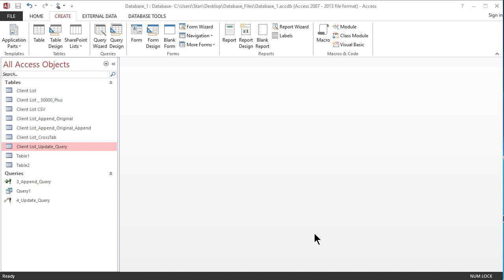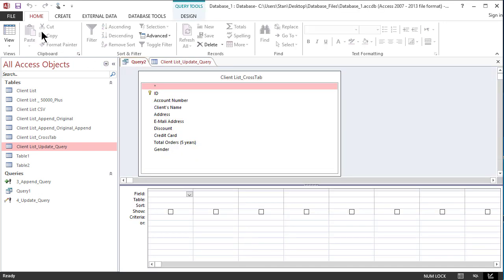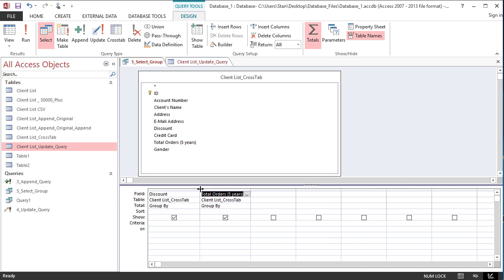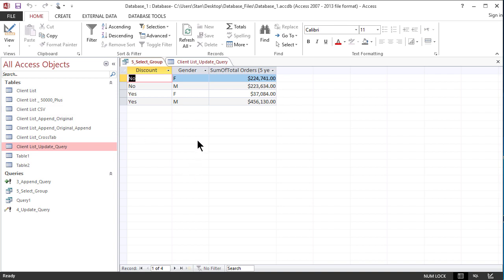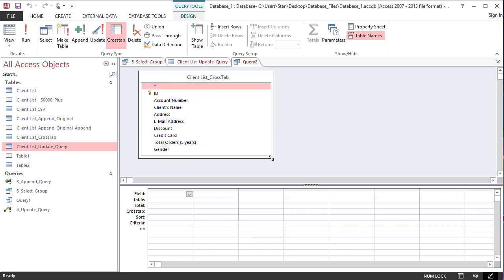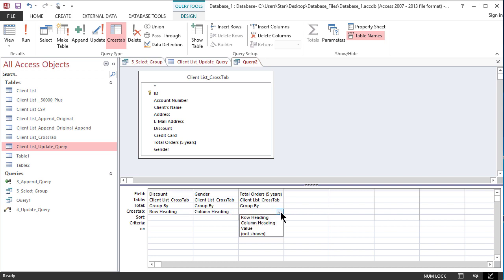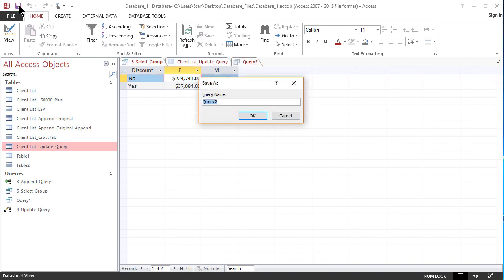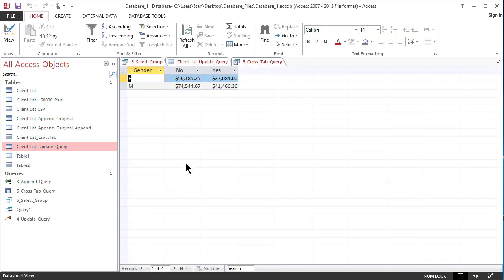Lecture 12: MS Access Cross Tab Query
Learn how to use MS Access Cross Tab Query